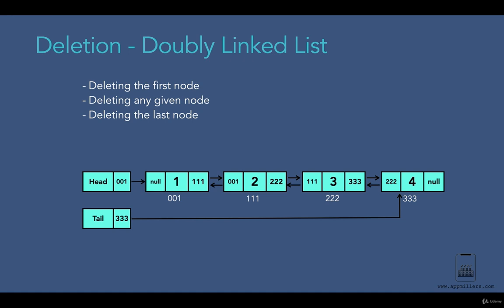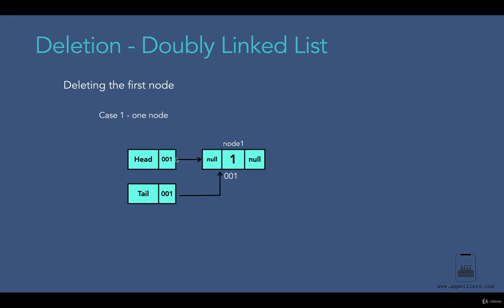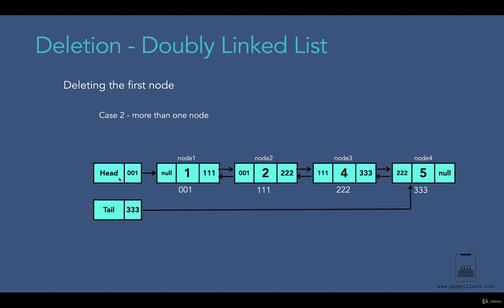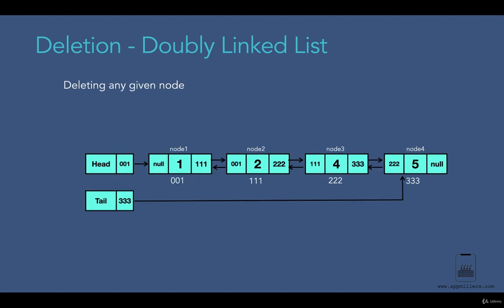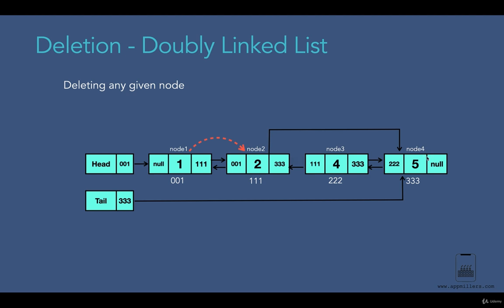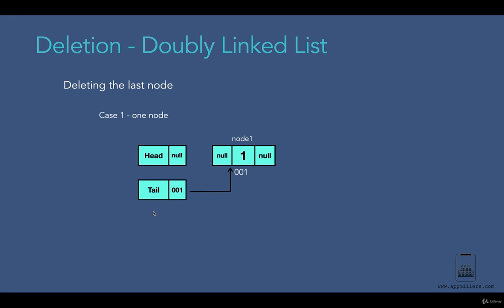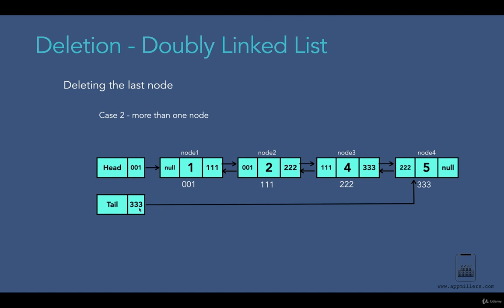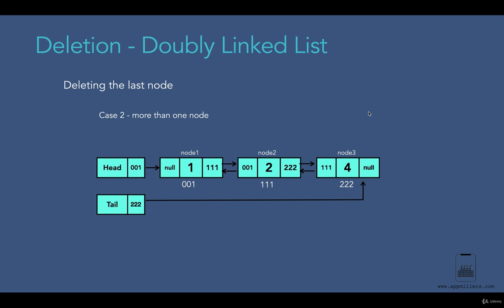019 Deletion of a Node in Doubly Linked List